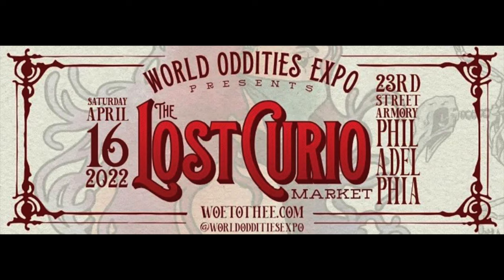Body Suspension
Body suspension is so incredibly precious to me. If you enjoyed this video I strongly encourage you to check out my blog post all about suspension here

I feel this blog best captures what suspension means to me and may answer even more of your questions. And if you end up at the oddities show, come say hi!

To learn more about the Skynthesis team-